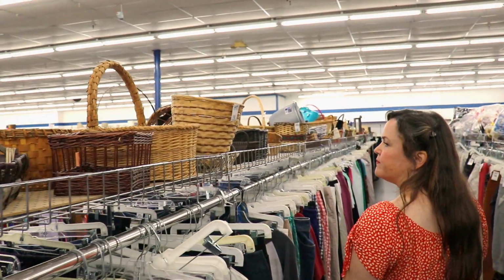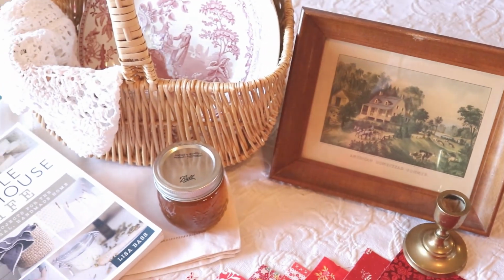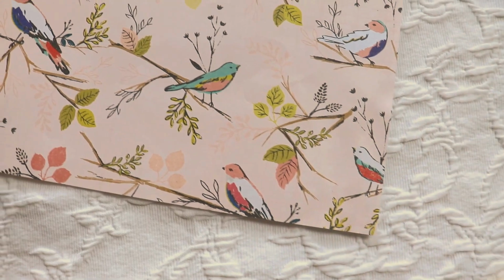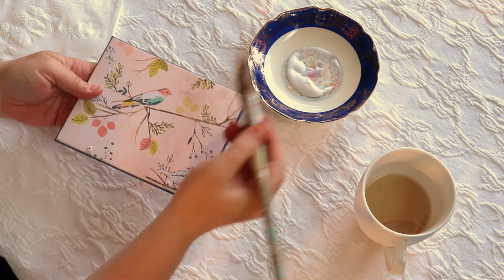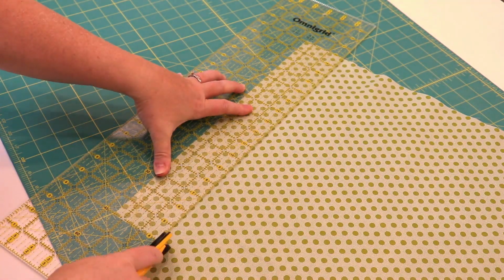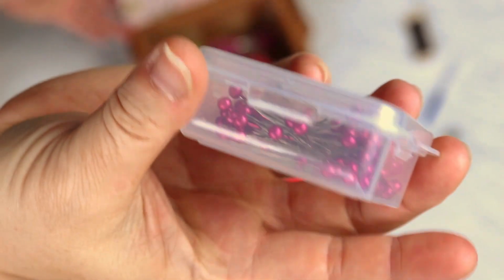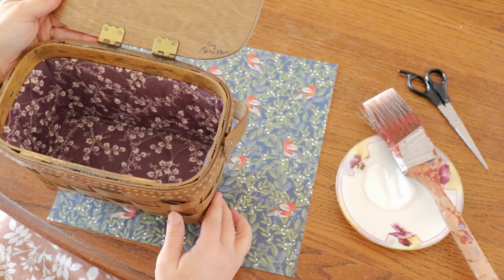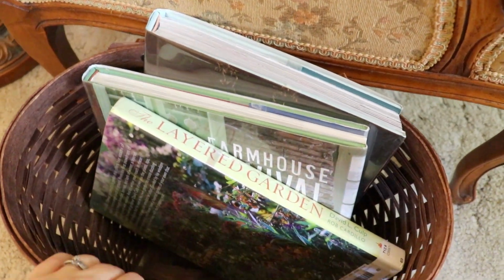Handmade Thrifted Farmhouse DIY Gift Basket Ideas ~ Simple DIY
Are you looking for DIY gift basket ideas? Let's explore ideas for a simple, handmade gift basket. Thrifted finds can make fabulous gifts!

Arabesque No. 1 Andantino con moto
Blue Creek Trail
Mourning Dove by Zachariah Hickman